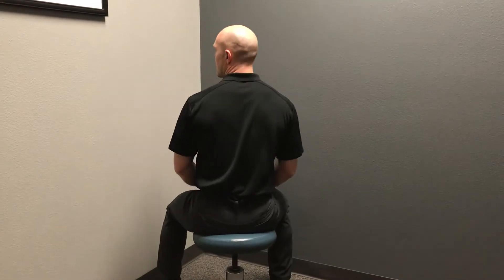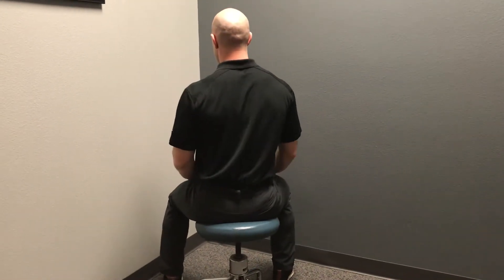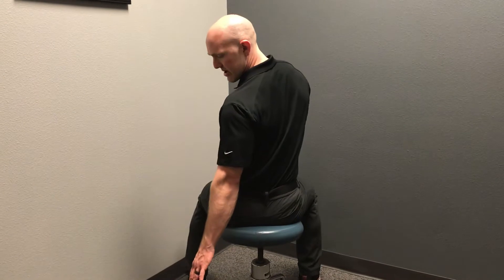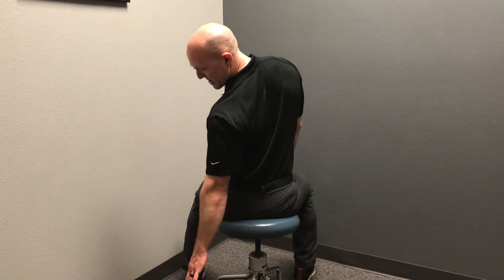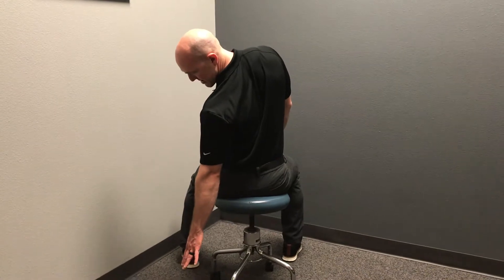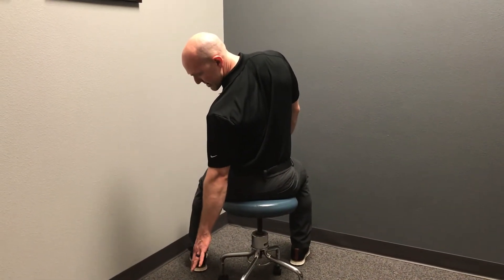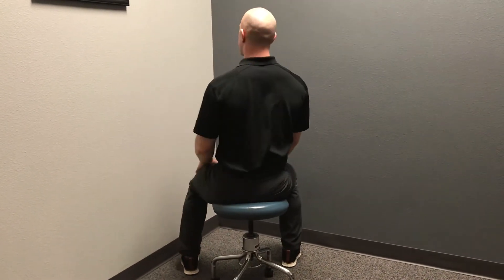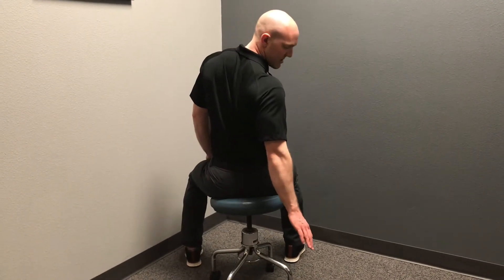Scapular Driven Thoracic Rotation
Great postural and thoracic mobility exercise for the office!